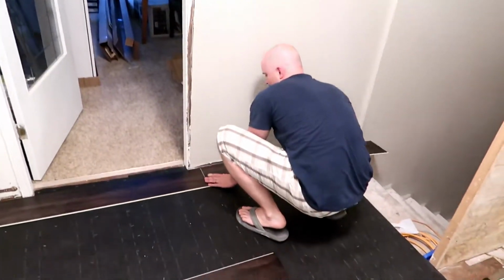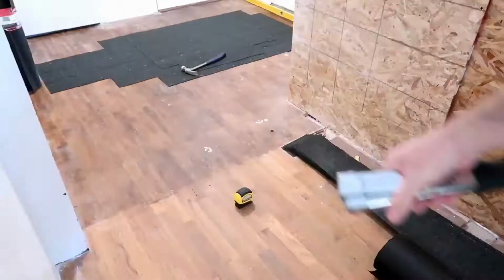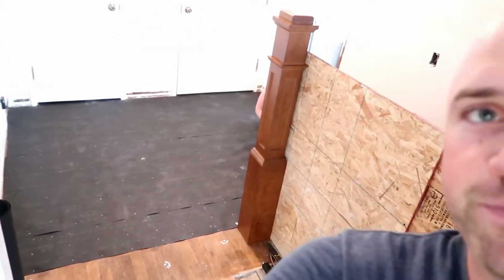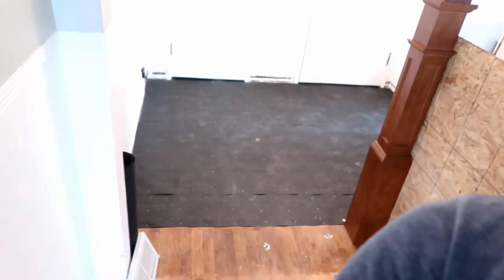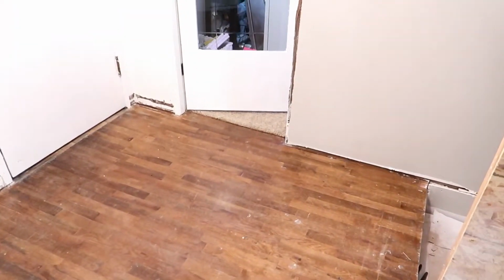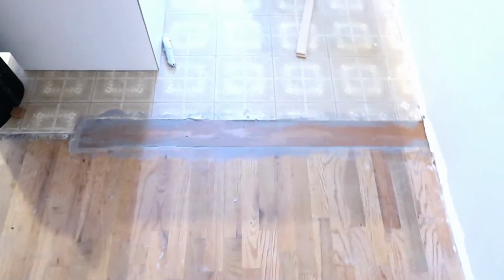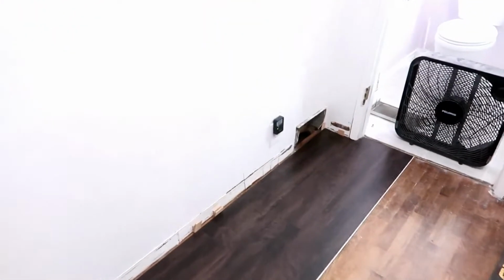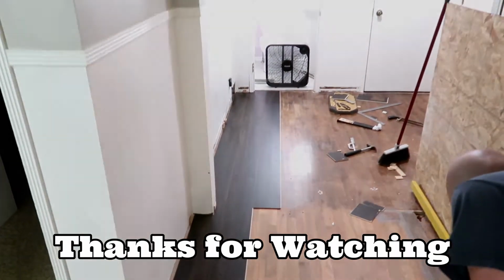Starting the Floor Vlog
We take the kiddos to Home Depot and start working on the floor!